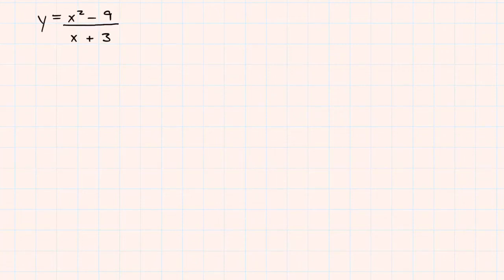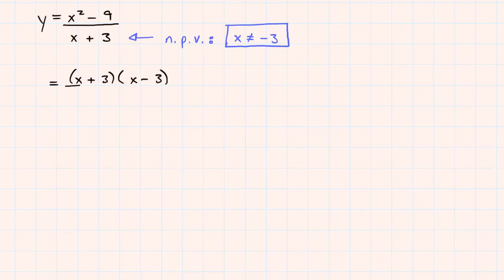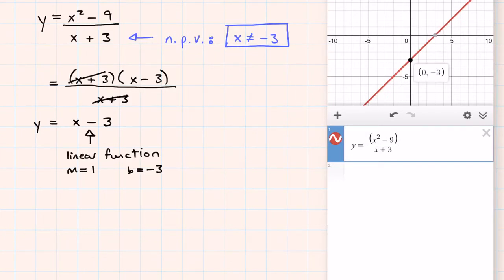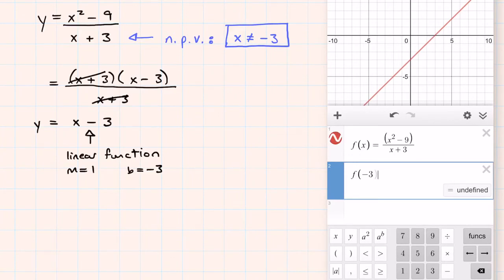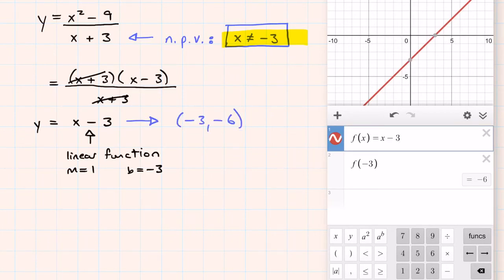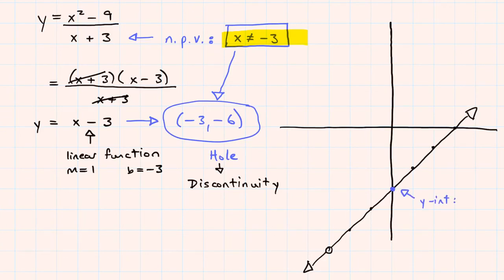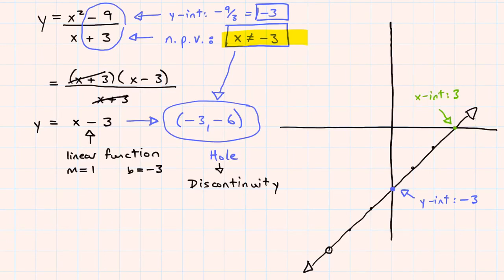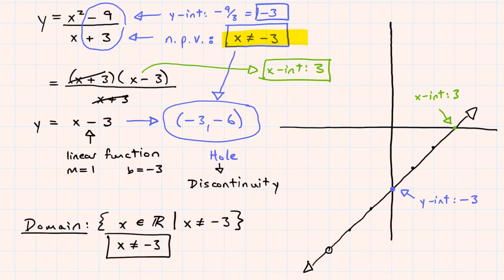35. State the non-permissible values, then simplify and sketch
y = (x^2-9)(x+3)